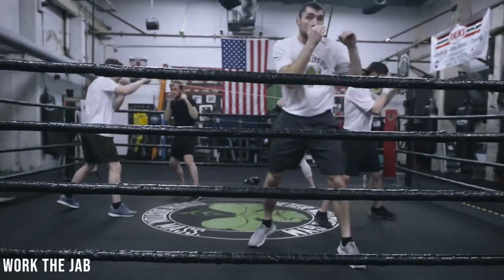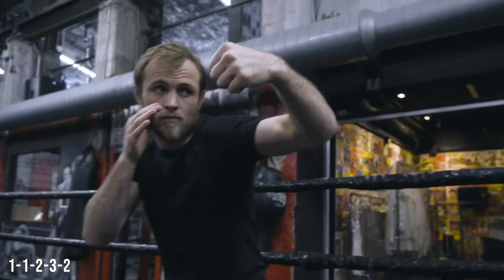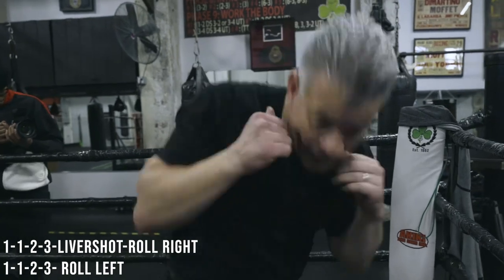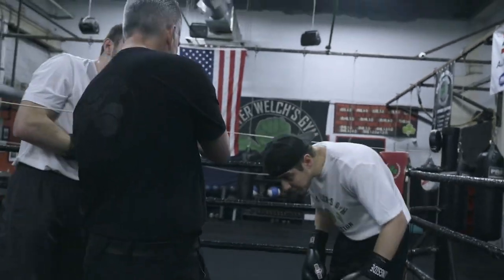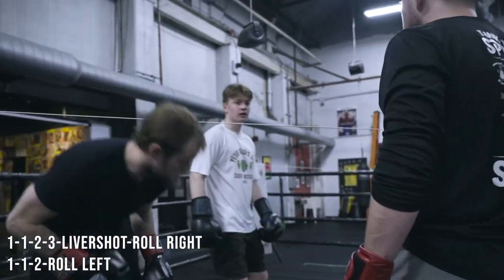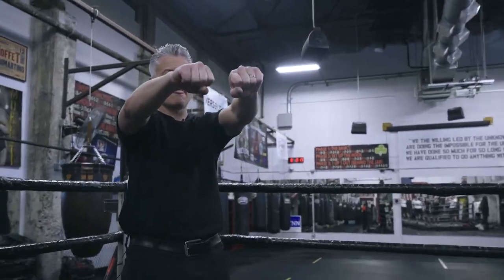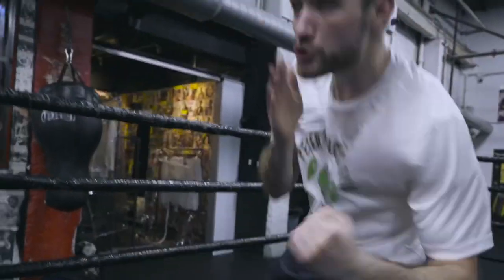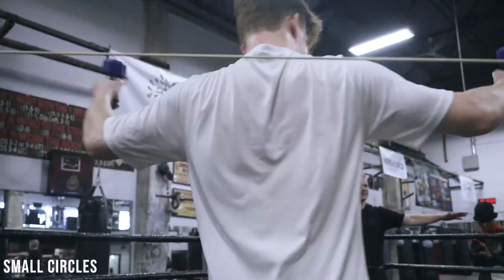Fighter Conditioning @ Home Workout #6